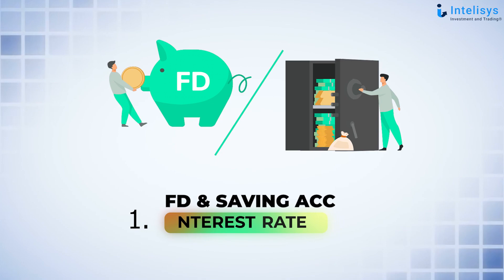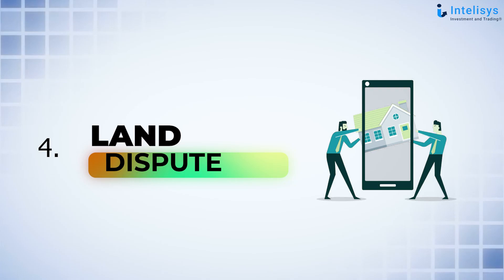How To Avoid Dead Investments ?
Video Content:
How to Avoid Dead Investment:-
This video discusses how not understanding the flaws of the stock market can lead to a dead investment. While it is true that most traders want to trade perfectly, there are some unknown things that most people are unaware of. Some traders avoid risk because they want to trade their investments as close to perfect as possible. However, that's not how the market works. When making money in the stock market, traders will encounter losses and this is an unavoidable occurrence. One way to avoid risk is to invest in what you know and stay within your limits.

About Us:-
Intelisys Investment & trading on a daily basis provide a recommendation about the Indian stock market bluechip shares & its outcomes on intraday & carry forward to identify the trends and capitalize profits with strict stop loss. We here share the best bullish opportunity stocks for the next day trading session.

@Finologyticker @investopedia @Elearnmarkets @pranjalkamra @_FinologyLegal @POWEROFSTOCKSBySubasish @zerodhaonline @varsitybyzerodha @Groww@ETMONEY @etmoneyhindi